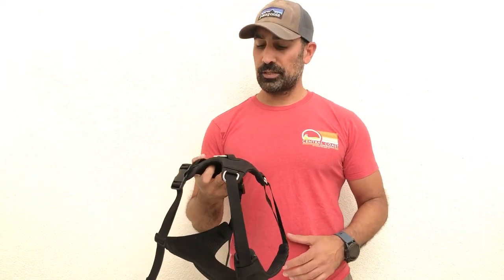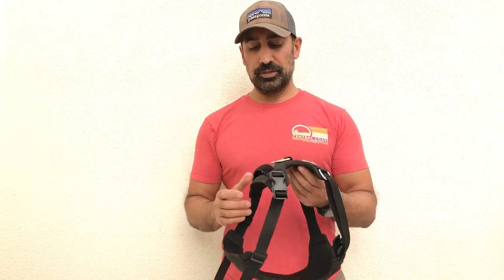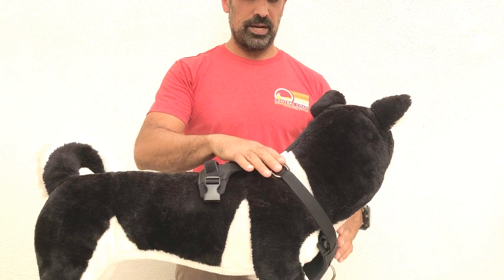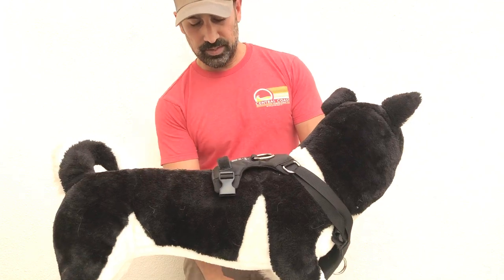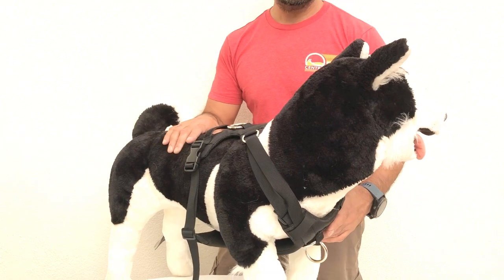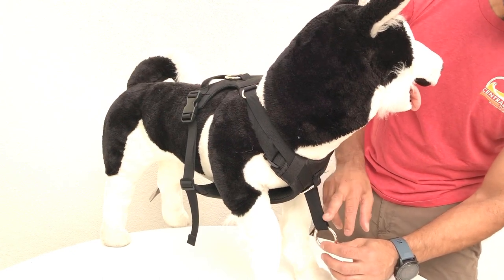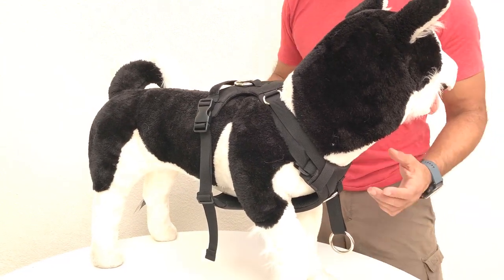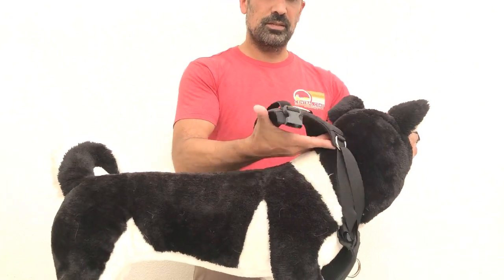How to Fit: Duo Direct Dog Harness